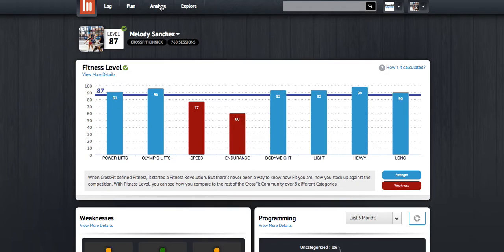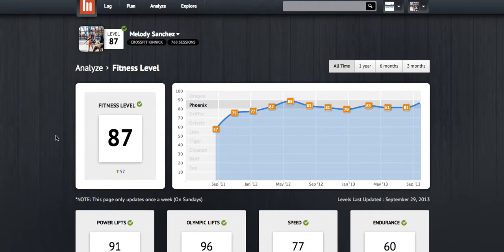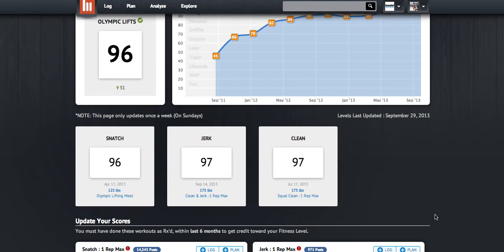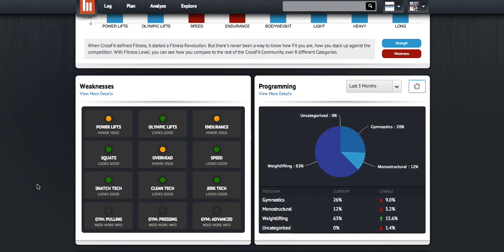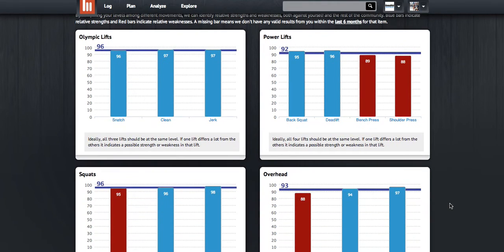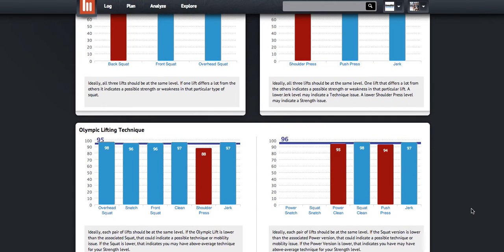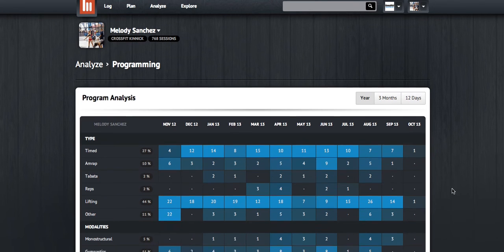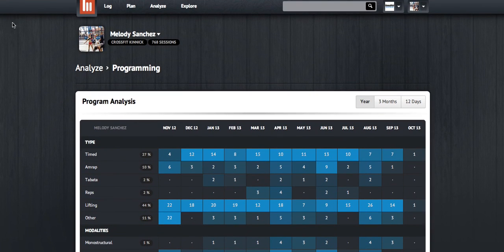Analyze/Fitness Level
A brief overview of Beyond The Whiteboard's Analyze page.